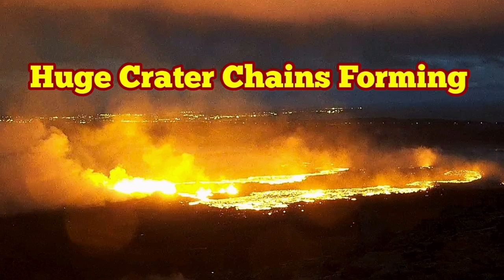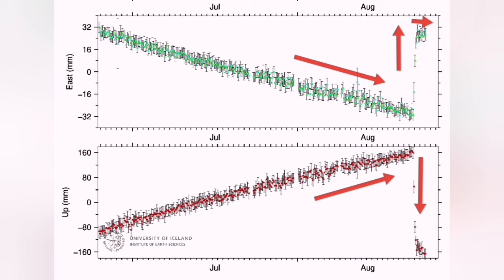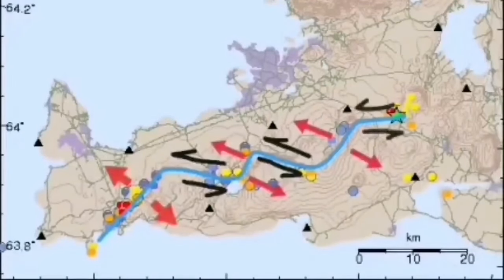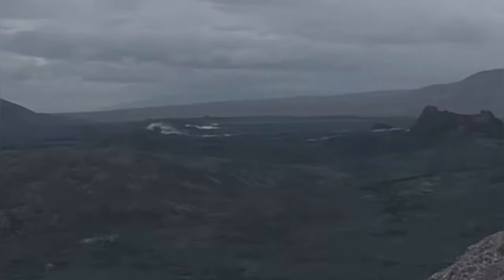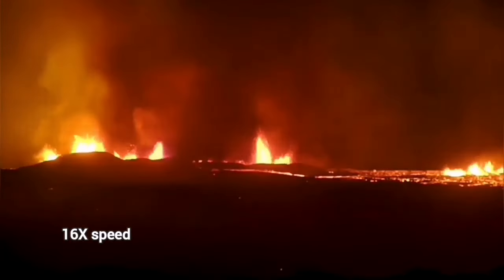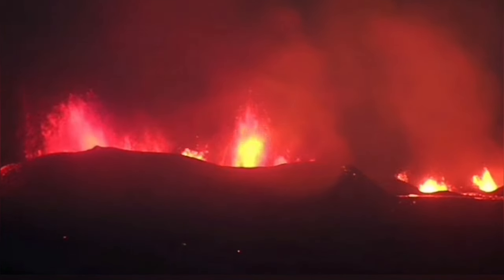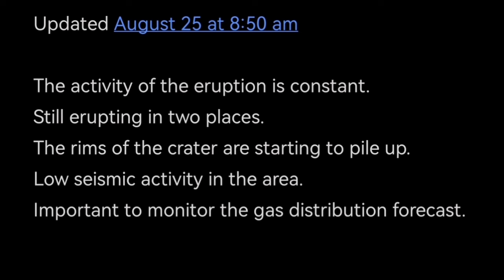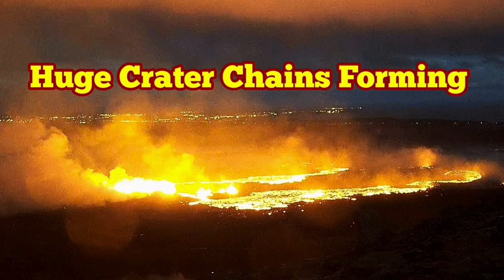IMO Update (25/8/2024, 08:50): Huge Craters Forming, Contraction Pinching, Iceland Volcano Eruption